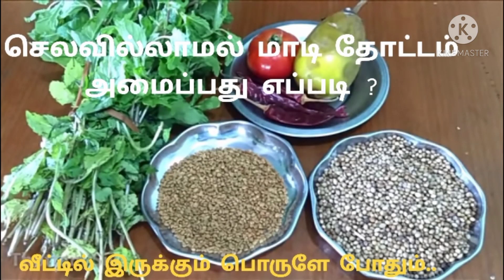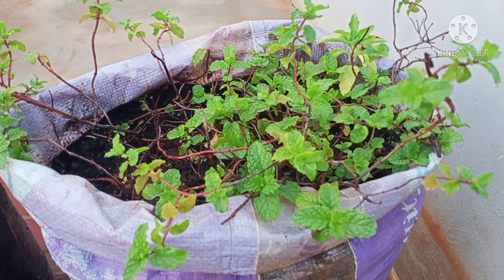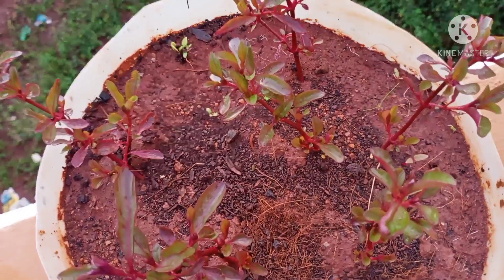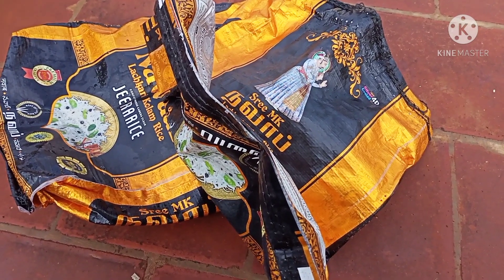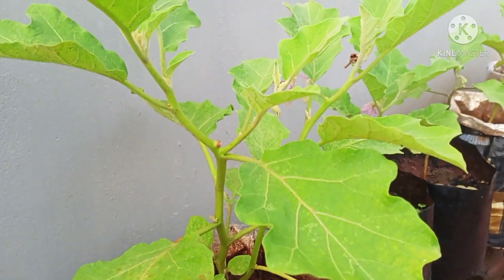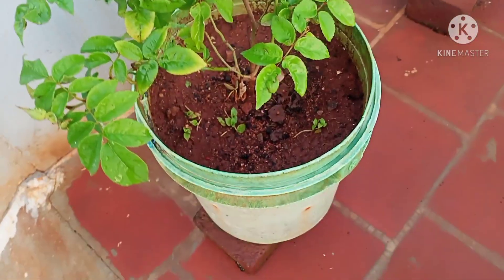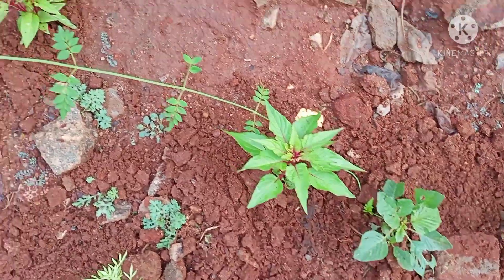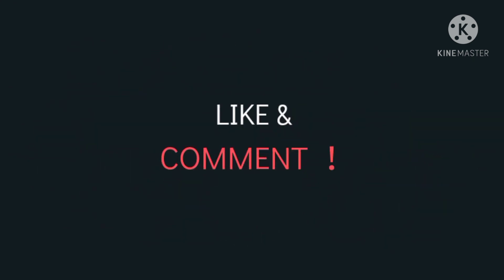செலவில்லாத மாடி தோட்டம் அமைப்பது எப்படி?//மாடி தோட்டம் அமைப்பது எப்படி?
செலவில்லாத மாடி தோட்டம்